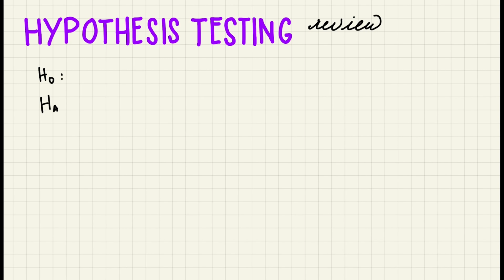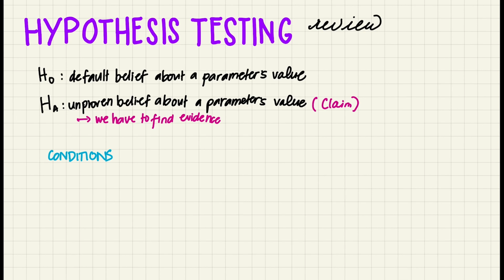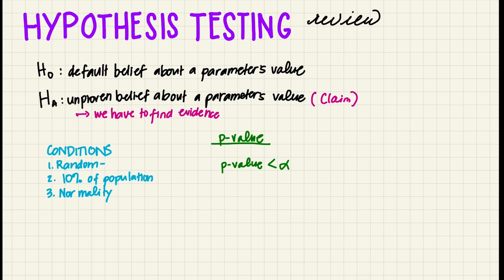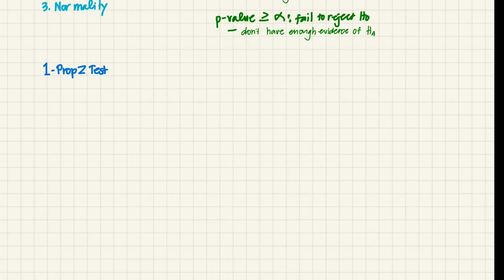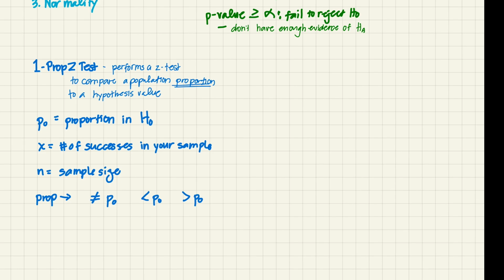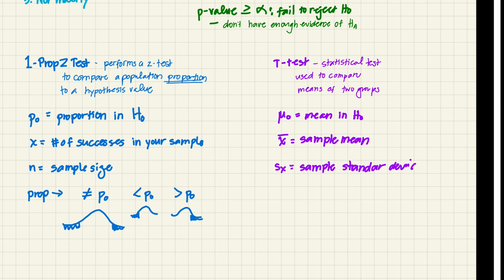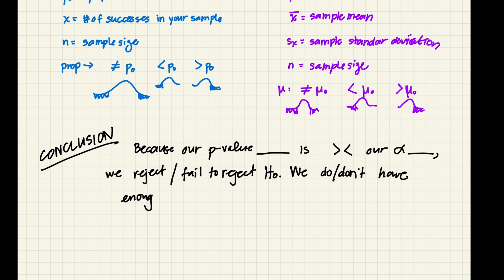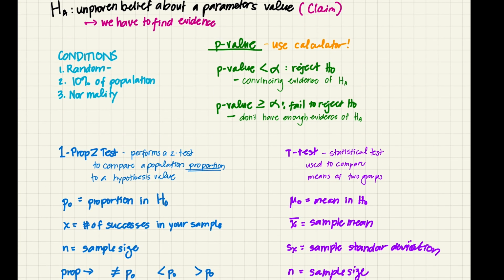Hypothesis Testing Review